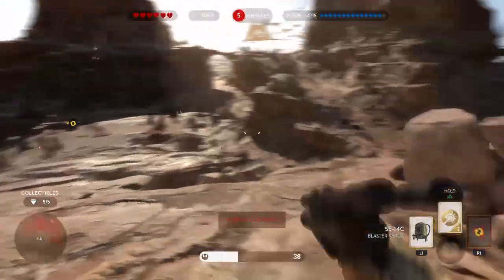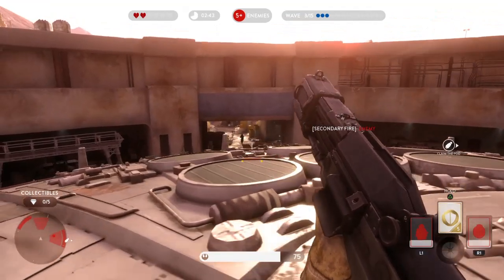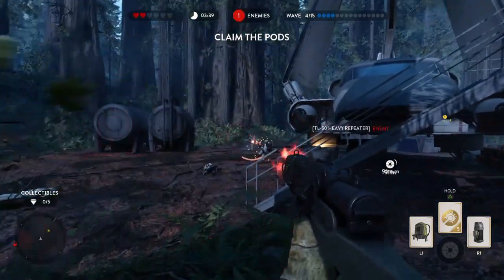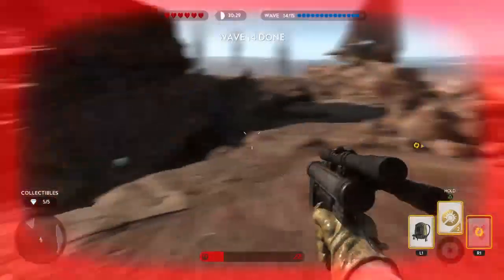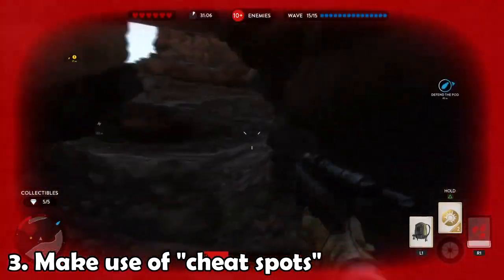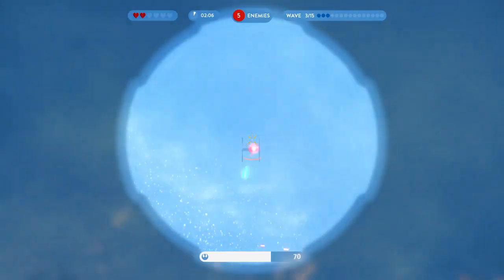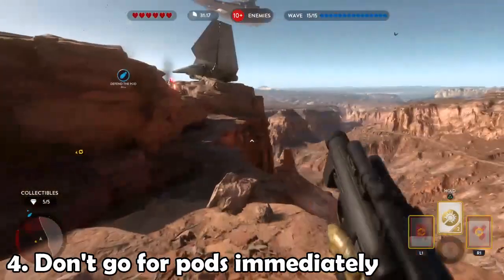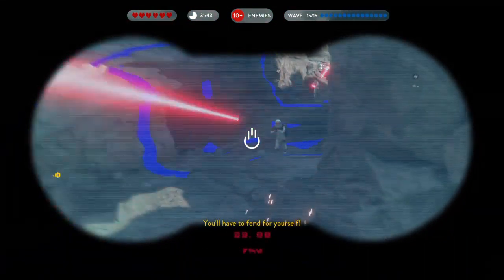5 Tips you NEED TO KNOW if you play STAR WARS BATTLEFRONT (survival)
This is a video for people struggling to get all stars on survival in Star Wars Battlefront. These 5 simple tips should help out.

More Battlefront content on my channel and on Twitch!